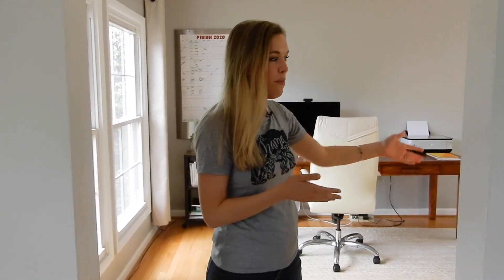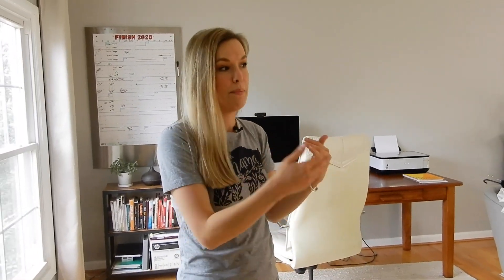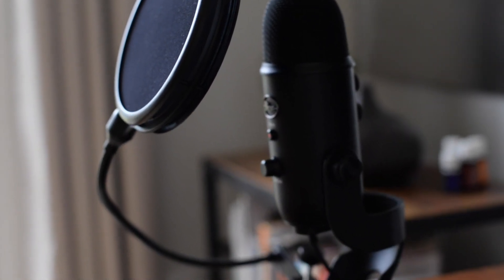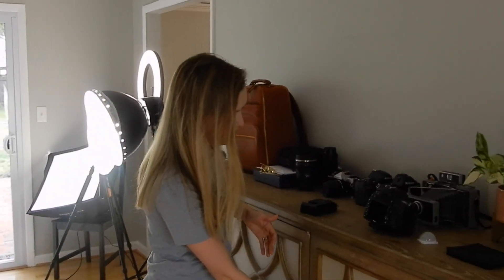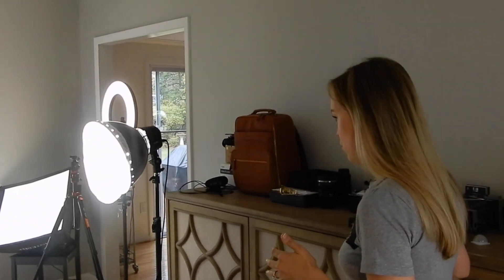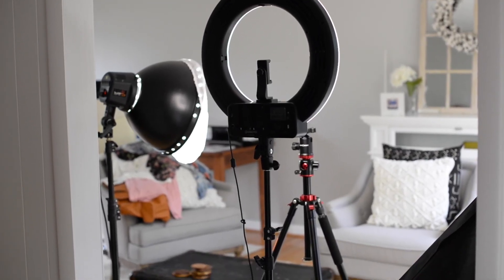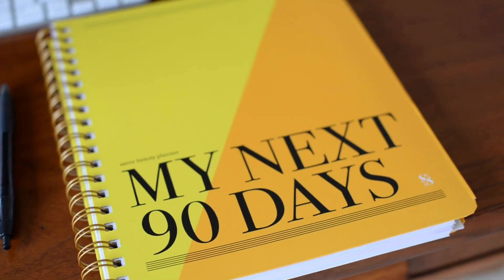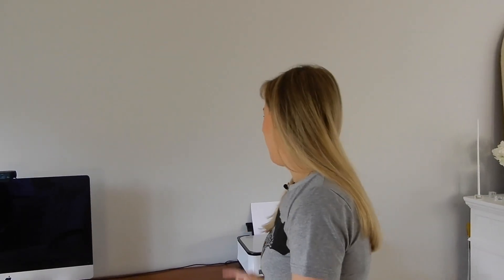Home Office Tour and YouTube Filming Set Up | Joy Michelle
It's still a work in progress but this is my home office. Half for photography related work like editing and client consults and the other half is for YouTube filming for this channel!

Into decorating?? I'm looking around for a shelf for above the cabinet and for some wall art. I'd love to hear your suggestions for these things or anything else you think I should have or decorate with in the office!

Items featured in this video:
3 Tier Wood/Metal Utility Cart
Podcasting Mic

YouTube Set up:
Favorite office items
ALL Favorites on amazon